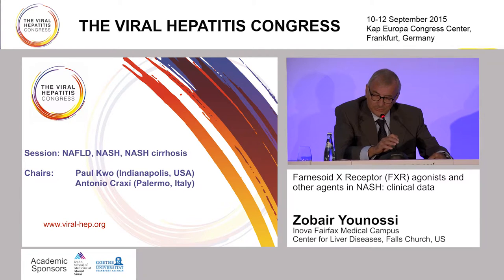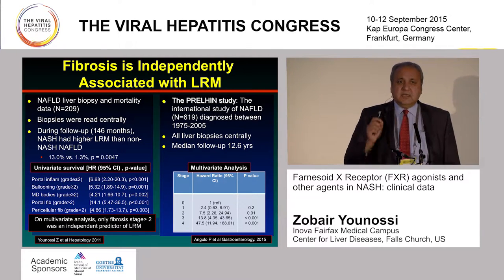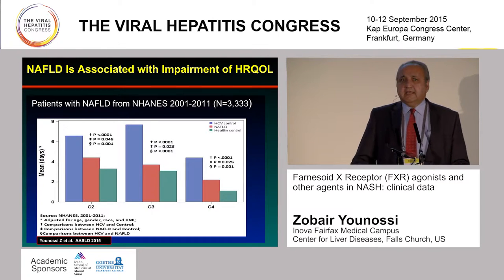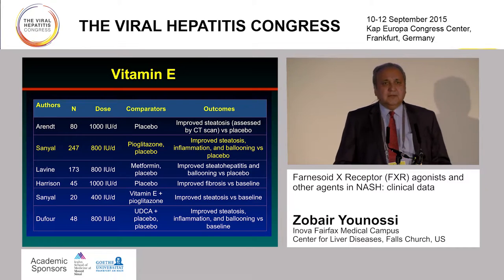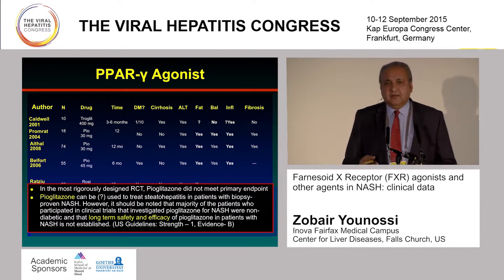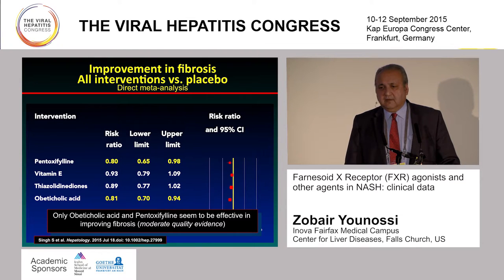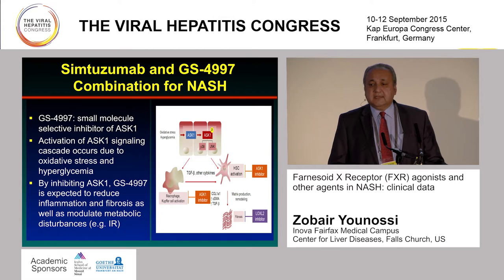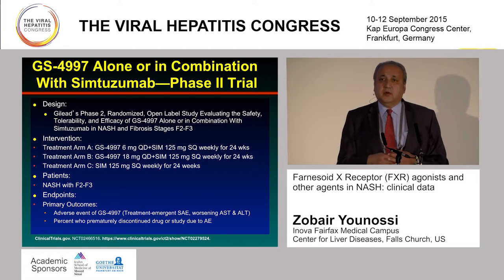Zobair Younossi, Falls Church, US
The Current and Future Medical Treatment of NASH:From Vitamin E to Farnesoid X Receptor (FXR) agonists